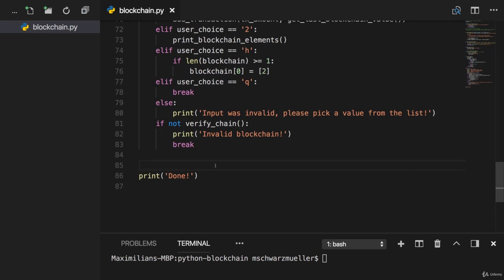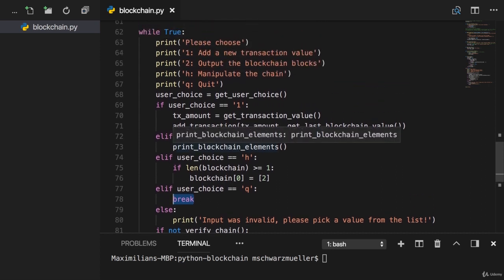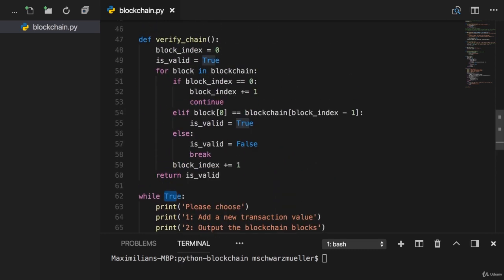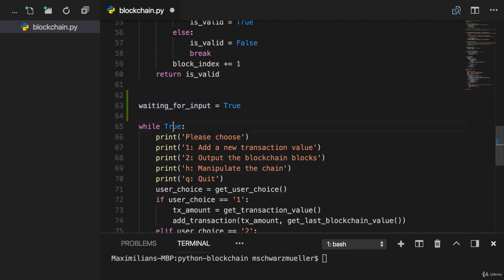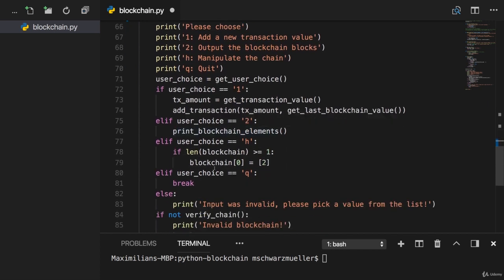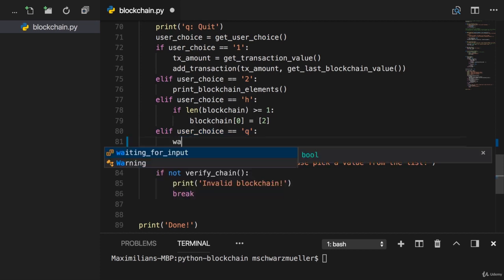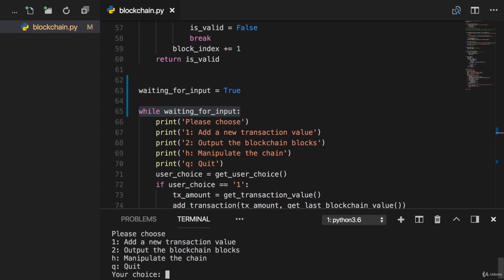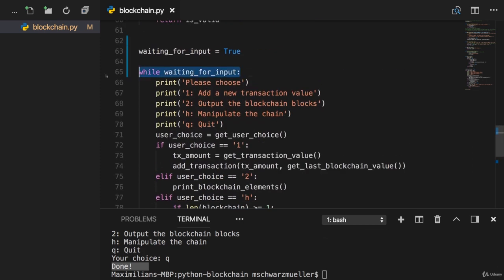49 Using Conditions inside the while Loop